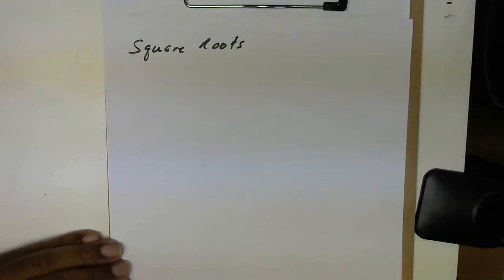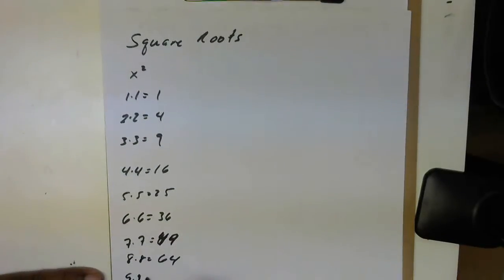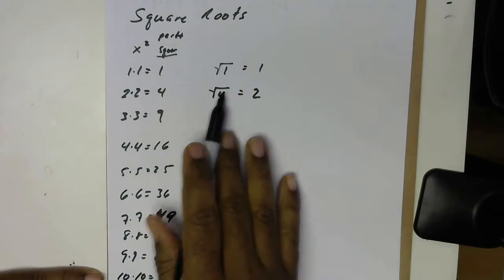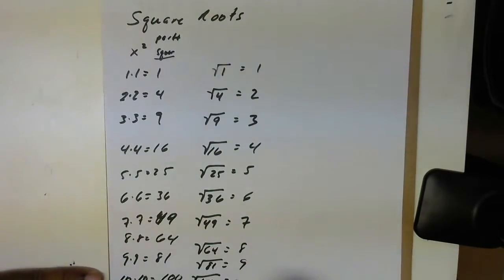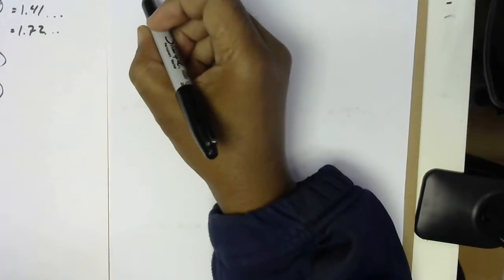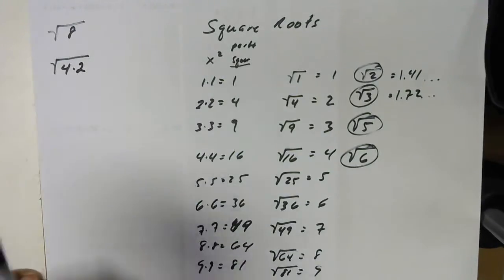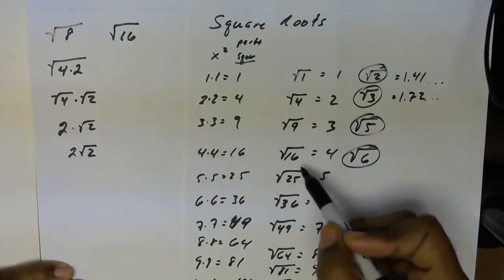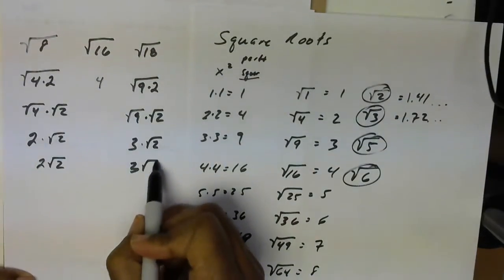Introduction to Square Roots Part 1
What are square roots and how do we simplify them